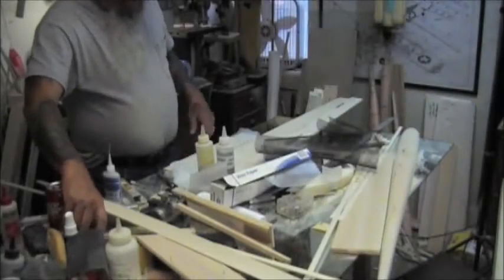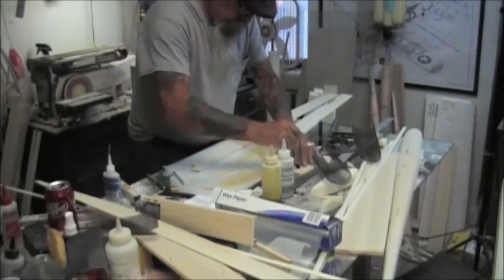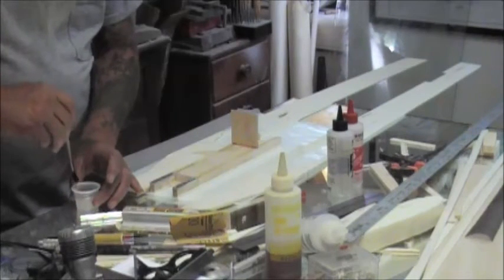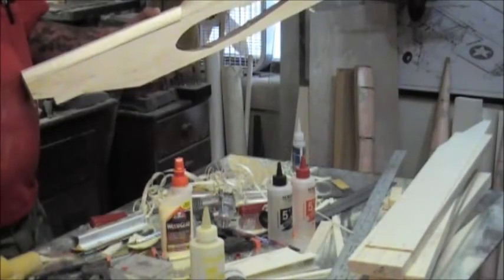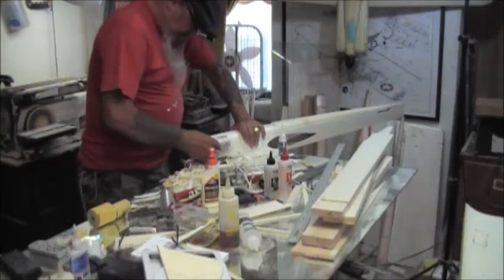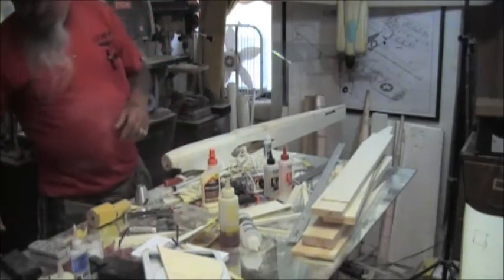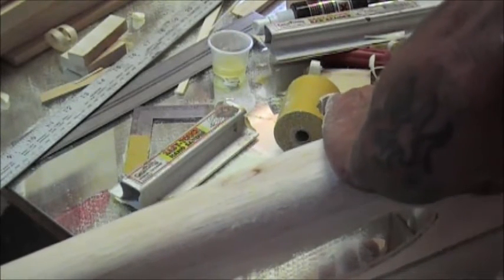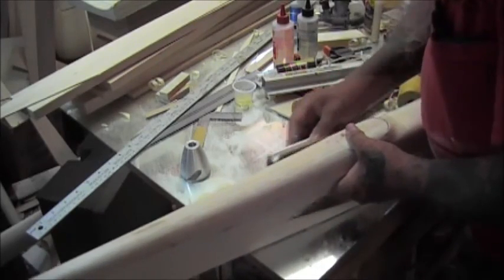fuse layout 2